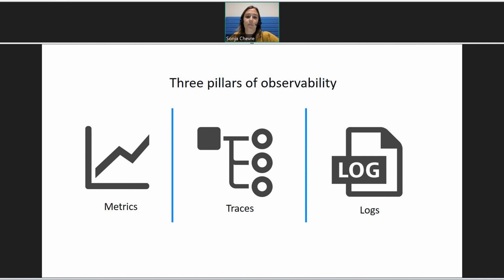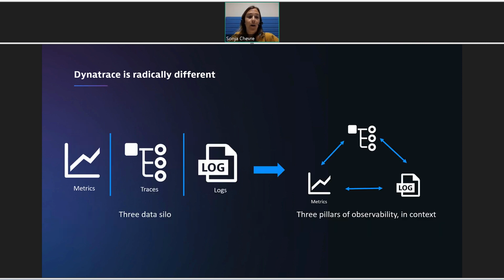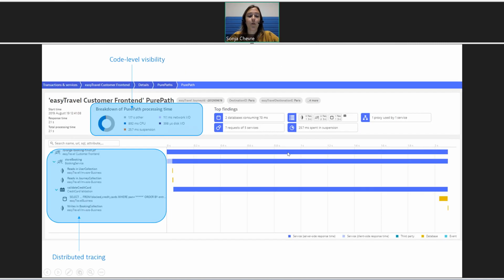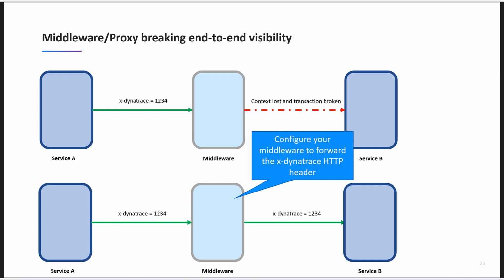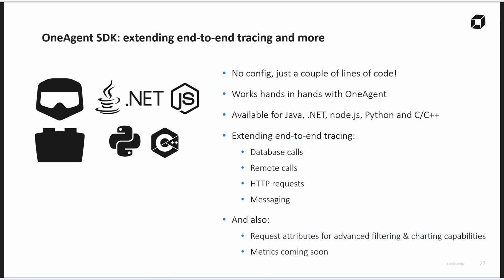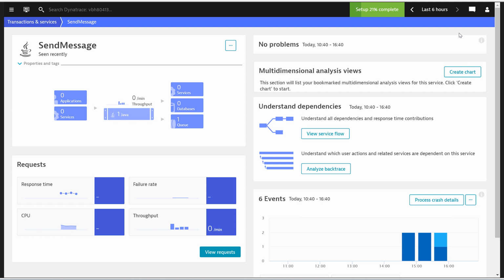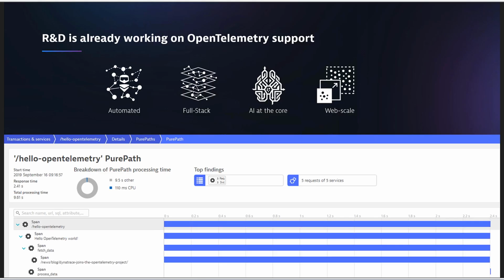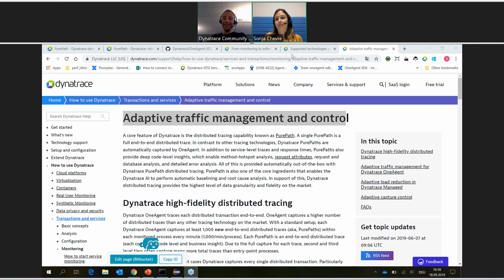Distributed Tracing with Dynatrace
Distributed tracing is all about seeing how different services are connected and how your requests flow through those different services. It allows for the finding of cause-effect relationships between events, for instance, identifying which user action in a browser caused a failure in the business logic layer. Distributed tracing has been a core component in Dynatrace from the very beginning and allows for powerful analytics.

In this Performance Clinic; Sonja Chevre, Technical Product Manager at Dynatrace, will look at how Dynatrace automatically traces transactions between services for most technologies and what value we get out-of-it. We will discuss the challenges of distributed tracing in today’s highly dynamic microservices and cloud-based environment:

How can you trace through a cloud service?
What if Dynatrace doesn’t support your framework or technology out-of-the-box?
We will show you with a practical example how W3C trace context support and the OneAgent SDK can help.

Ultimately we will discuss our plans around OpenTelemetry.